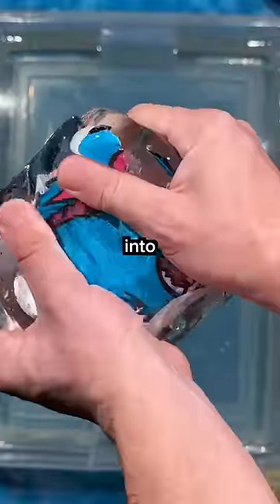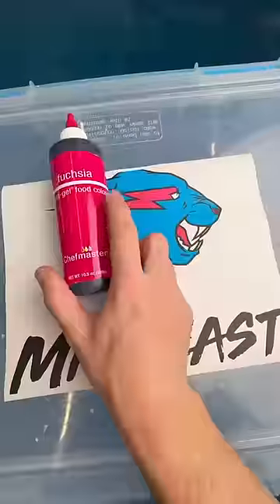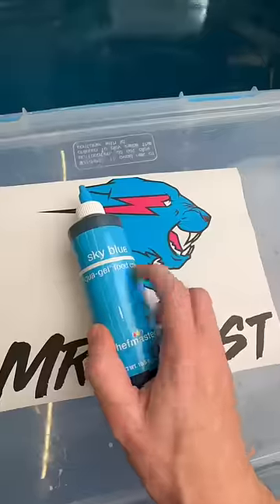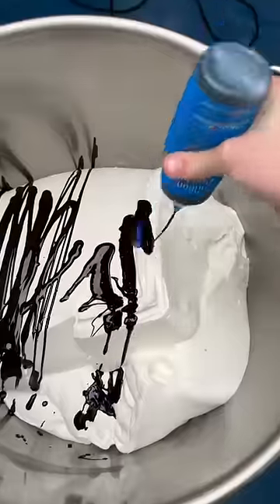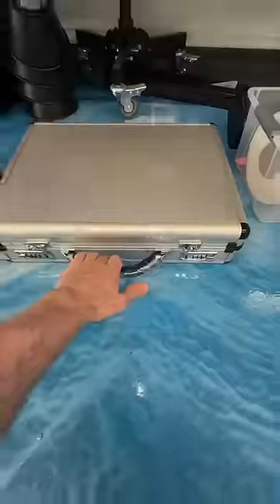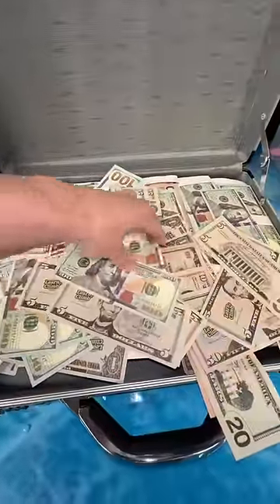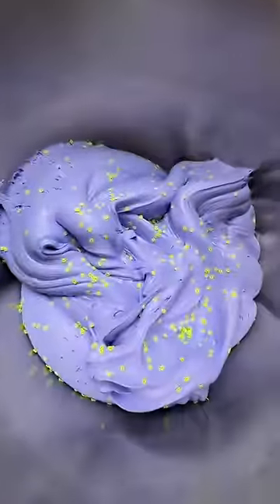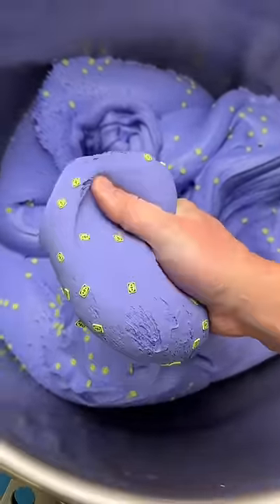Mix the Mr.Beast Colors into Slime!